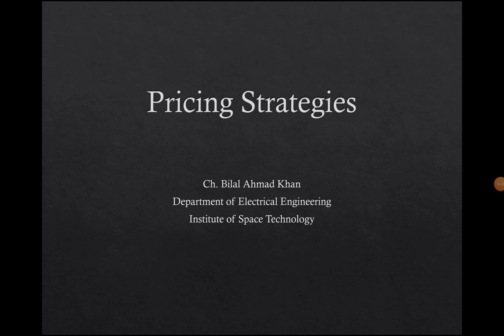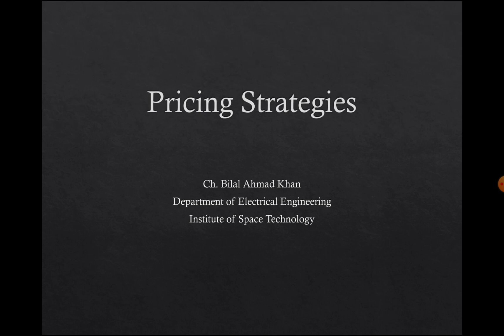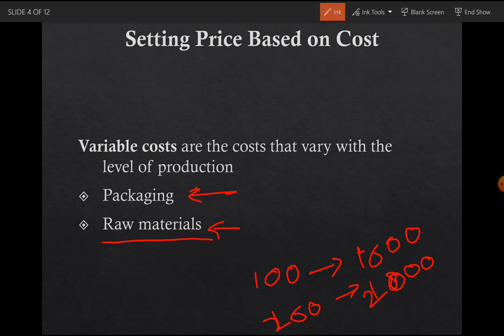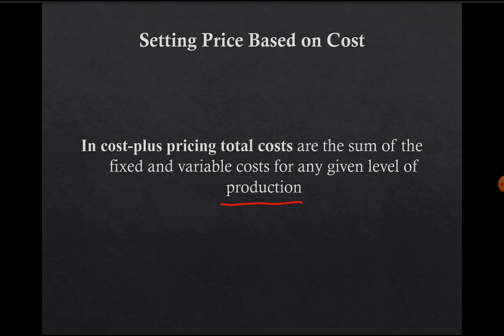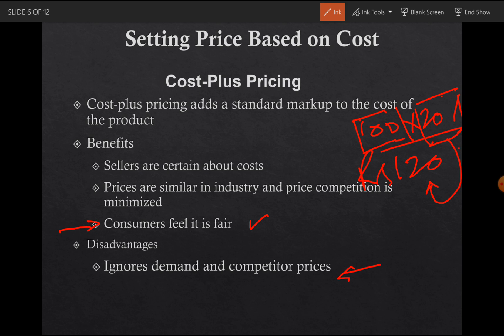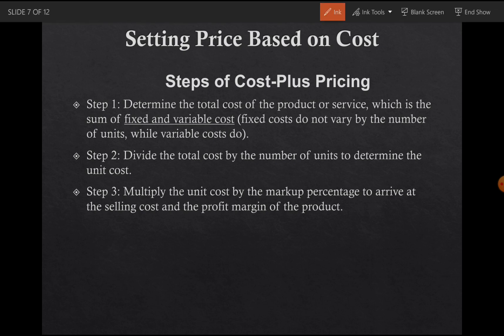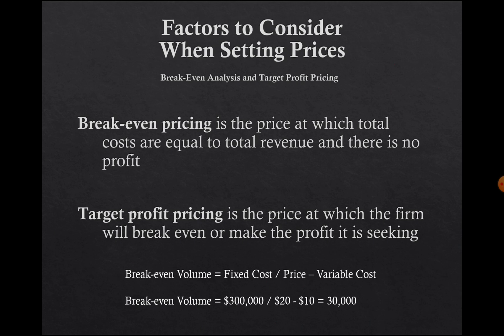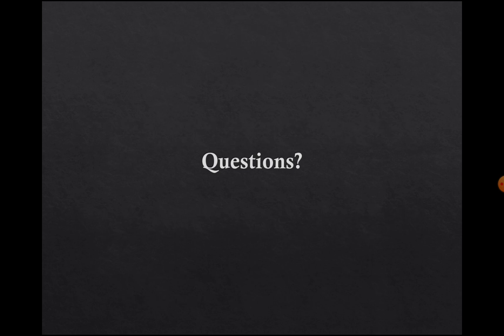Pricing Strategy Part 2 - Cost Plus Pricing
This lecture describes the calculation of prices based on the cost of the product also known as cost-plus pricing or cost-based pricing.